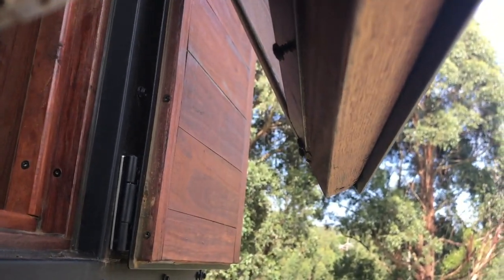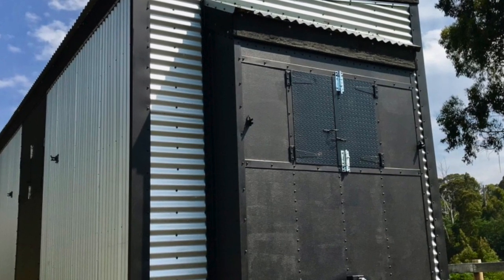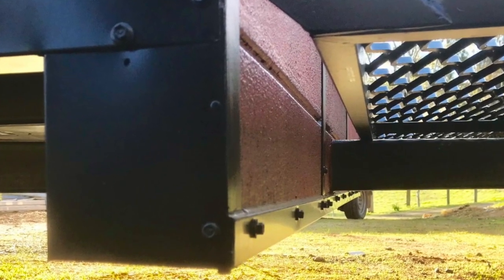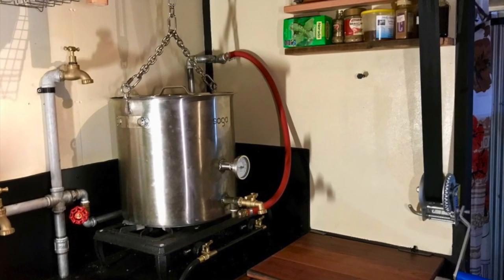How I build Bushfire resistant Tiny Houses.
This series details my techniques for constructing Bushfire resistant Tiny Houses in Victoria, Australia. Ive been working on fire resistant Tiny  designs since 2018, this is my most resistant house and is based on the 'Flame Zone' Australian Building standards.

This video outlines my window constructions and how I have designed them to keep out radiant heat, airborne embers and make them non combustable.

Fire proofing is often poorly understood, breaking down the misconceptions around what materials are suitable, what risks the fire poses and to what level a house can be resistant to fire is my main aim. This series attempts to inform other Tiny house owners on how they can create their own resistance to bushfire.

If you are interested in more information, TC Tiny on Facebook and Instagram. There will be a full series of these videos out shortly and much of my fire proofing is already on my channel included my burn tests.